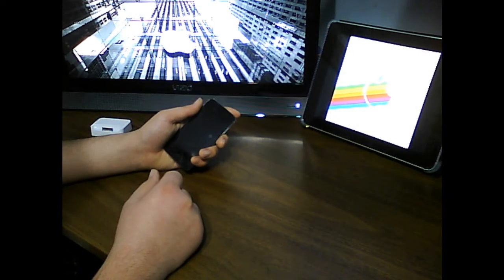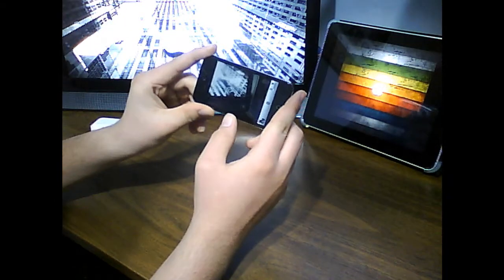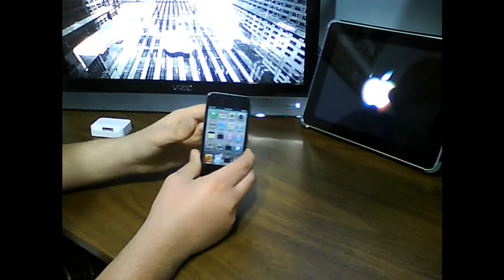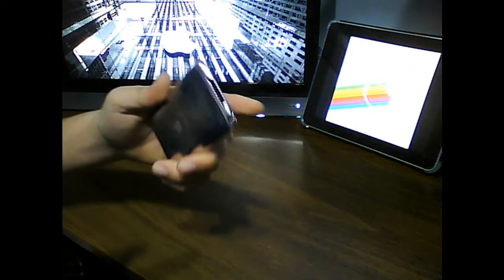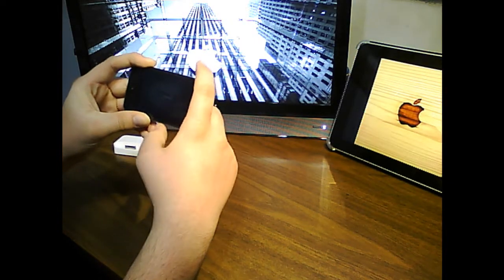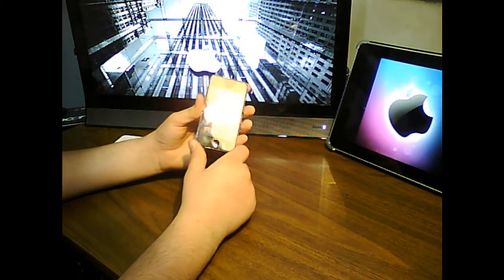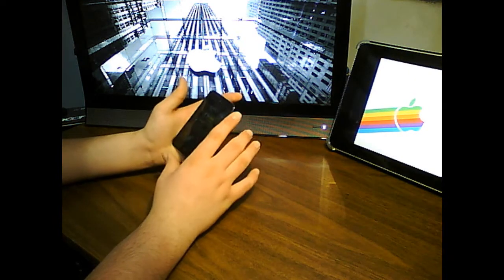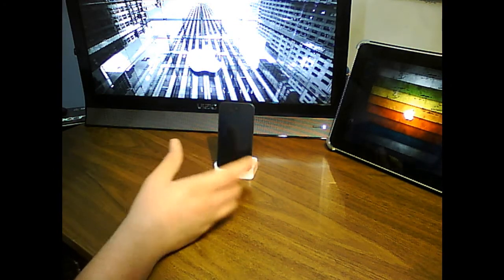iPod Touch 4th Generation Review : 6 Months Later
This is my review of the iPod Touch 4th Gen. This is the by far the best portable music player on the market today and is by far worth the money.

Camera: The iPod Touch 4G features a 0.7 mp camera capable of shooting 720p video at 30 frames per second. It is a good camera in great lighting but aweful in low lighting conditions.

Retina Display: The iPod Touch 4G has adopted the 960 by 640, 326 pixels per inch retina display found in the iPhone 4. It looks amazing and is really something that you have to see in person to appreciate how great this looks.

Thinner Profile: The iPod Touch 4G is just 7.2mm (0.28 inches) thin and features a flat bottom for a wobble-free lay on the table design.

Gyroscope: The iPT 4G features a 3-axis gyroscope for improved gaming. This is a cool feature that I feel deserves more attention.

A4 Processor: The iPT 4G  is powered by a 1GHz A4 processor and is the same processor found in the iPhone 4 and the iPad.